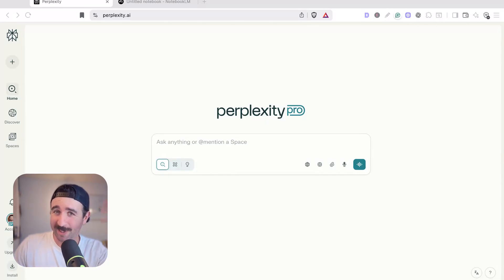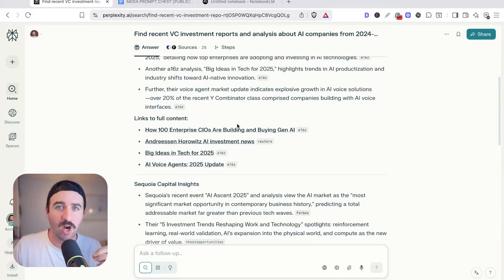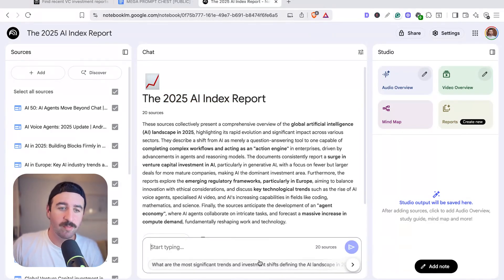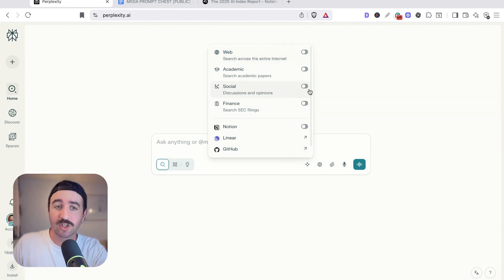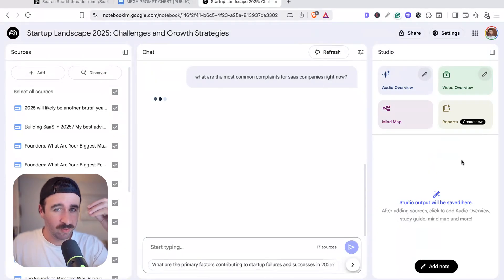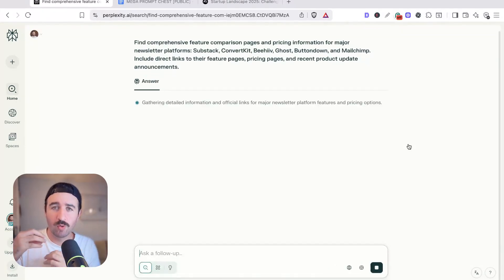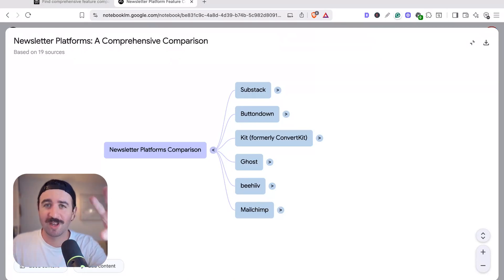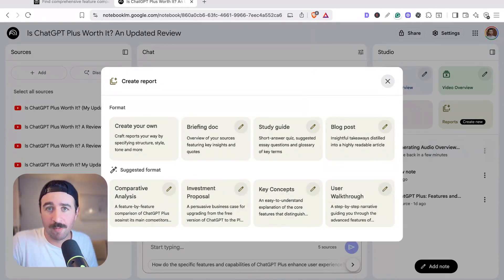This NotebookLM + Perplexity Workflow Cuts Your Research Time by 80%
If you're still making business decisions based on ChatGPT prompts, you're already behind. Smart operators are combining Perplexity's real-time search with NotebookLM's deep analysis to get insights that others pay consultants thousands for.

In this video, I show you the exact workflow I use to:
✅ Research trends and opportunities
✅ Extract market insights from Reddit discussions
✅ Analyze competitor strategies systematically
✅ Map entire competitive landscapes with mindmaps

What you'll learn:
- Why ChatGPT research is keeping you behind
- The specific prompts that get clean, usable sources from Perplexity
- How to turn scattered research into actionable intelligence with NotebookLM
- The URL extraction trick that saves hours of manual work
- 4 real-world use cases you can implement immediately

This workflow turns what used to take days of manual research into 30 minutes of systematic analysis. While your competitors are making decisions with incomplete information, you'll have enterprise-level competitive intelligence.